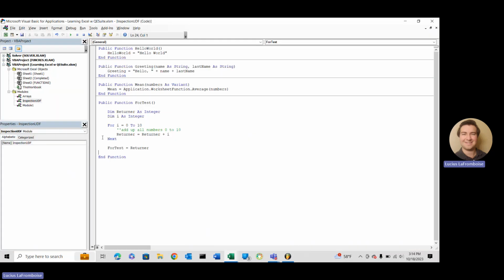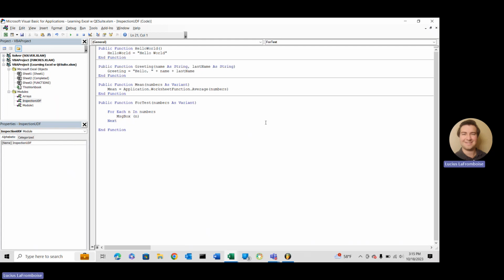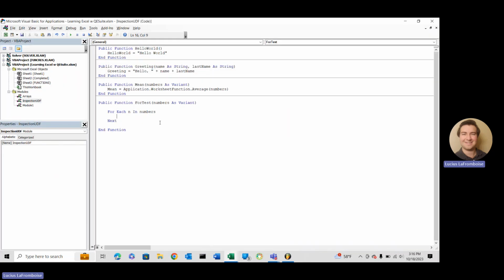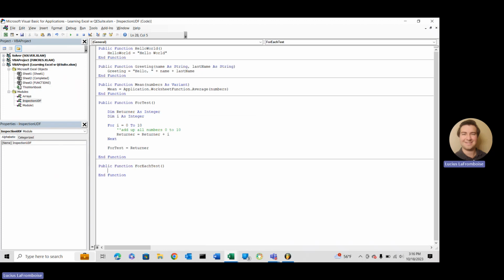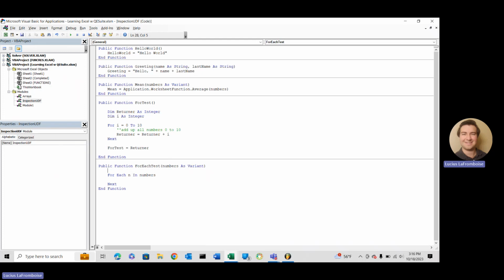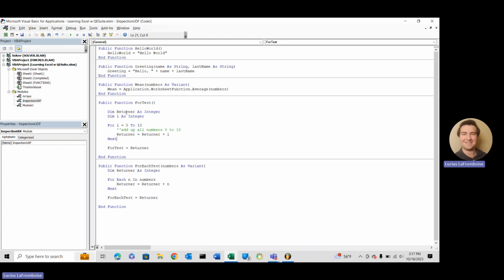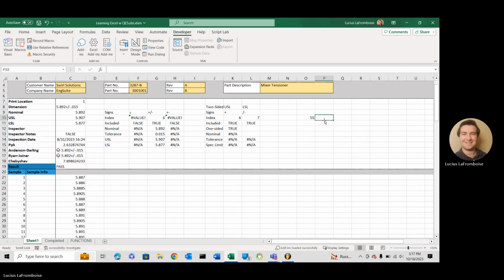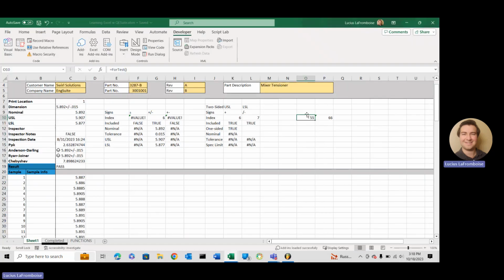For Each Loop - Excel VBA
For Loops are great but For Each Loops are even better. They become especially useful when dealing with arrays in Excel UDF's. This is a quick intro and tutorial just to show syntax and usage but soon we will be using it to create some amazing workbooks!